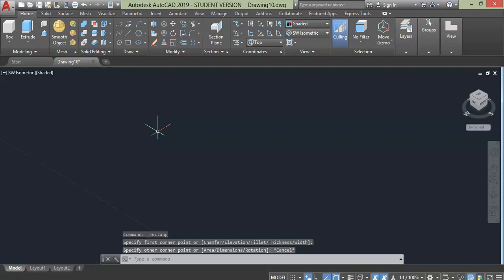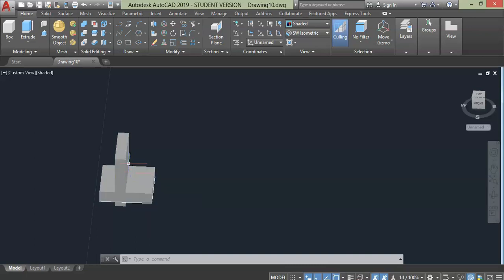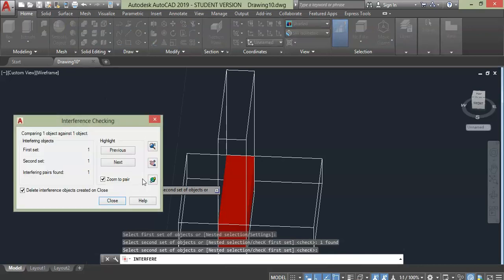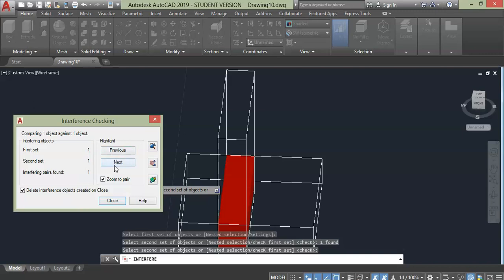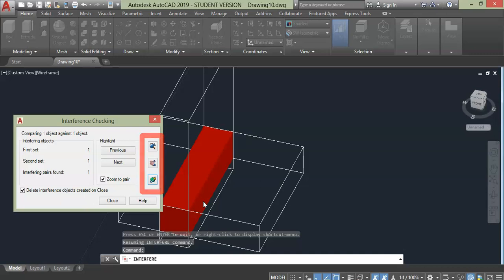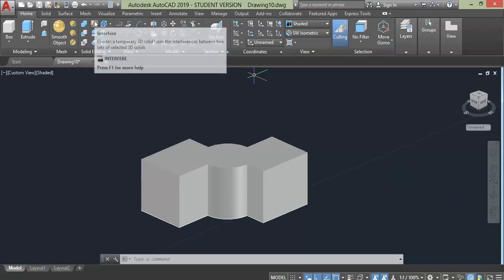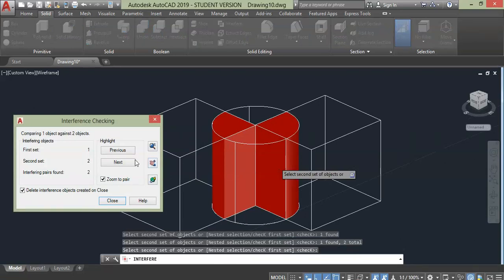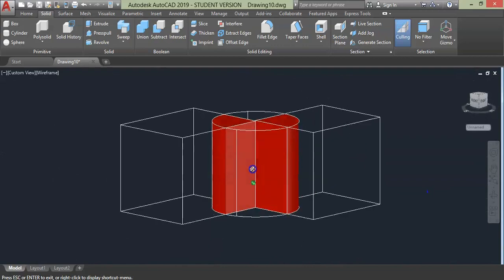Autocad 3D Tutorial 57: How to use Interfere Command in Autocad 3D? fast.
Autocad 3D Tutorial 57: How to use Interfere Command in Autocad 3D?
how to use interfere tools in auto-cad fast
interfere command
interfere tool

To watch full course FREE
AutoCAD 2D 3D, house elevation, drafting
sketchup and Microsoft excel